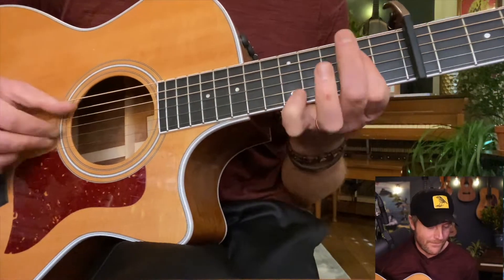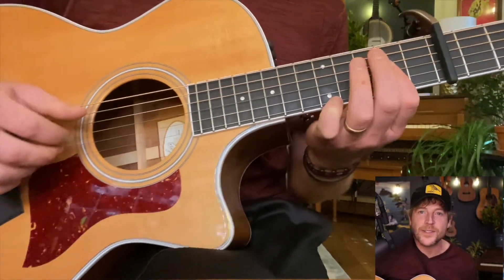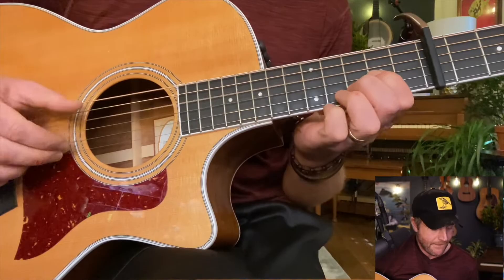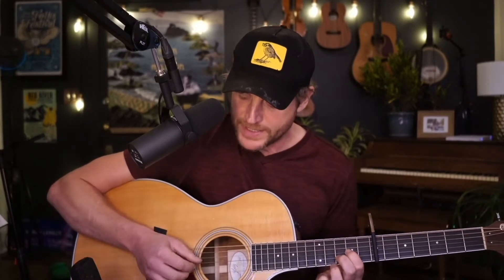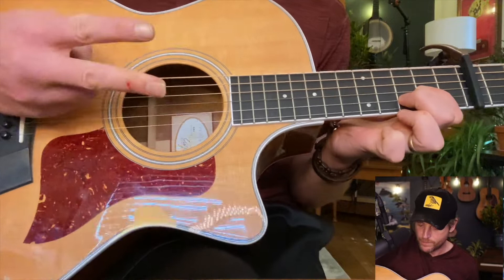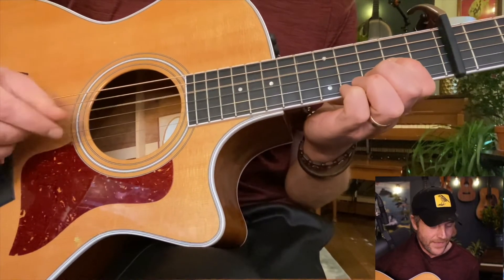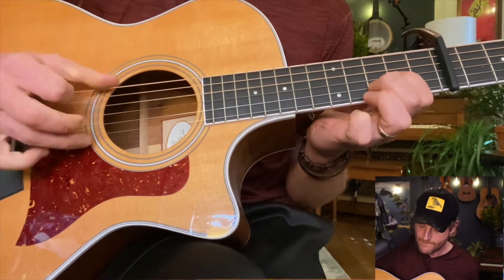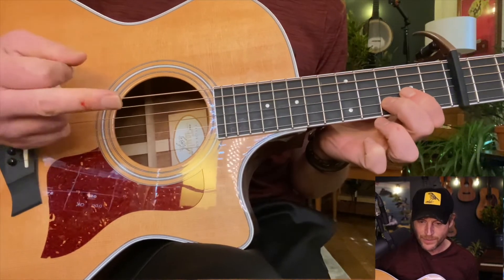"Geordie" Tutorial for Fingerstyle Guitar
Here's a clip from the 26 minute tutorial I made on how to play "Geordie" for fingerstyle guitar to give you a sense and flavor of the lesson ;)

My latest album of original music, Man in the Maroon, just made American Songwriter Magazine's "Best Albums of 2021" list. Check it out!